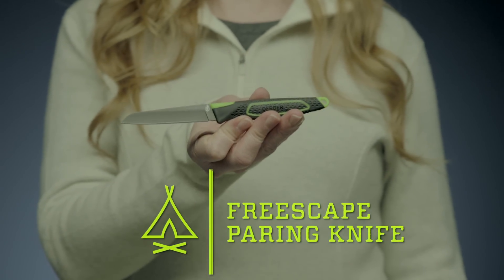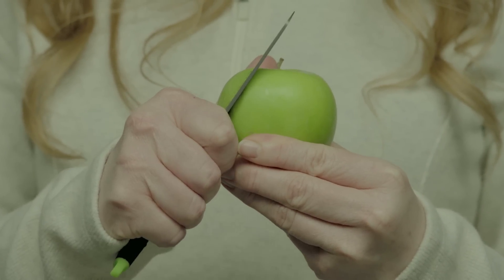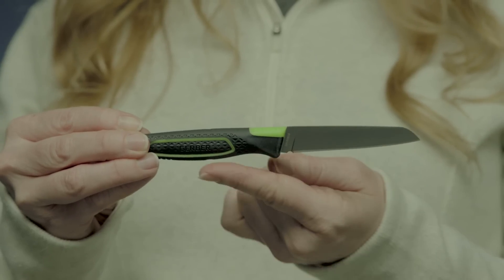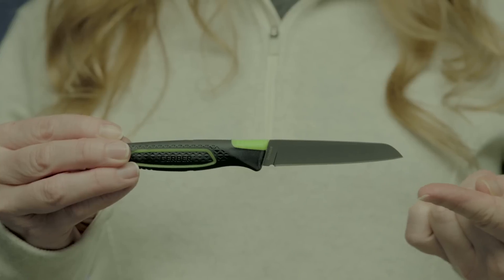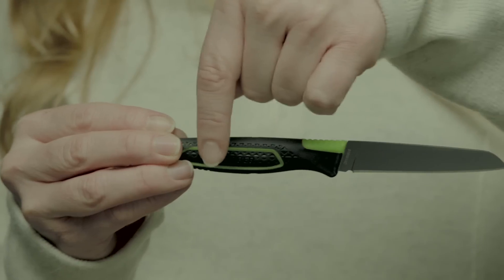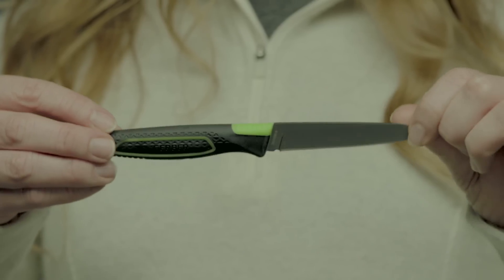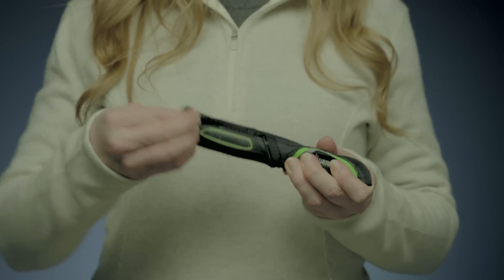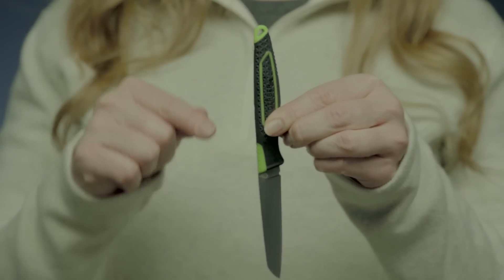Gerber Freescape Paring Knife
The Freescape Paring Knife, built along a smaller scale of the Freescape Camp Kitchen Knife, features a traditional paring knife blade shape that excels at food prep with its full fine edge. Its steel blade and full tang construction make it functional beyond the camp kitchen, while its small size makes it ideal for peeling or mincing.